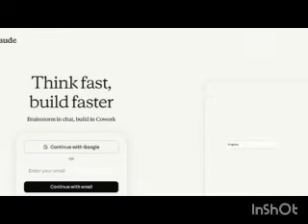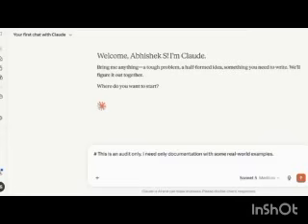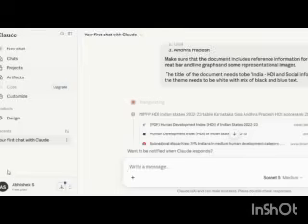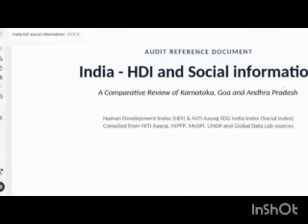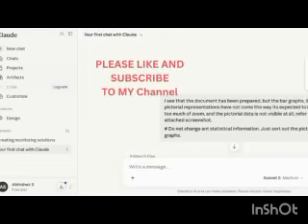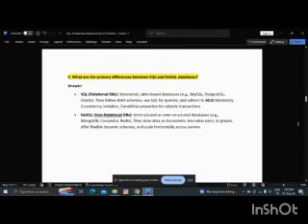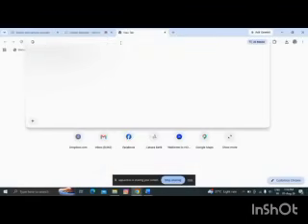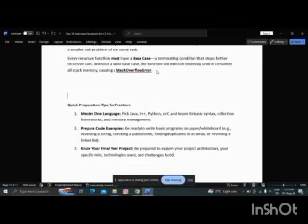BONUS Interview package and Claude usage!